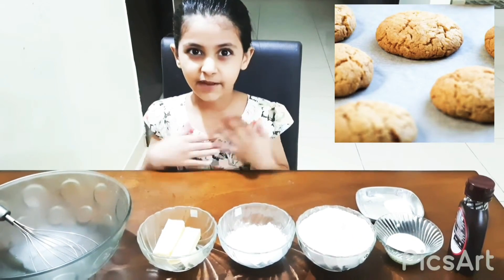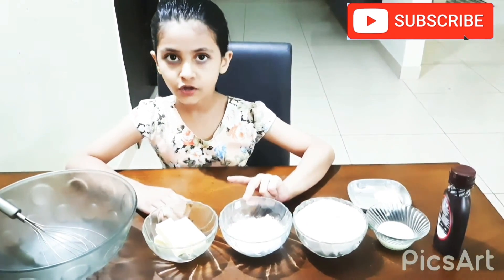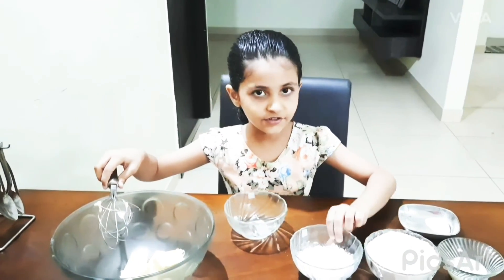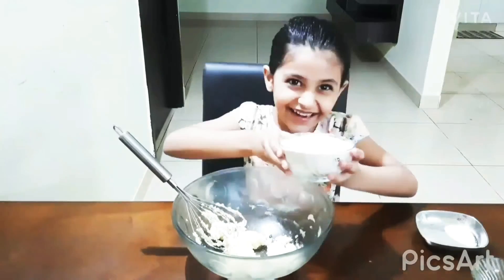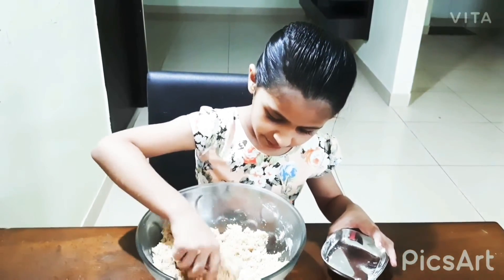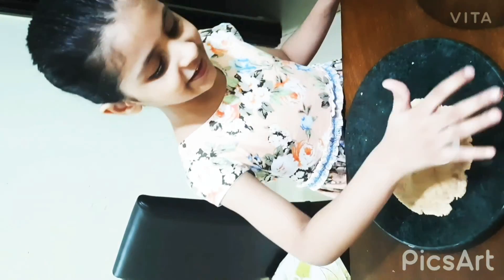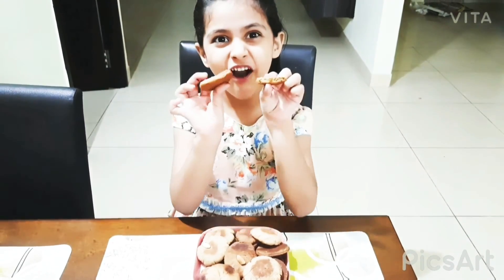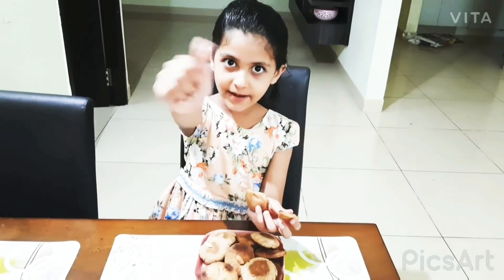how to cook cookies kids baking Hershey biscuit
ingredients
1cup atta
1/4cup powdered sugar
1/2cup butter
1/2 spoon bakingsoda
3 spoon milk
1spoon choclate syrup
make a dough
then make biscuit shapes and put in baking tray in preheated otg at 160celsius temperature for 15 minutes
cool them and crispy biscuit is ready
enjoy biscuits with tea or coffee

Musician: Dag Anderson